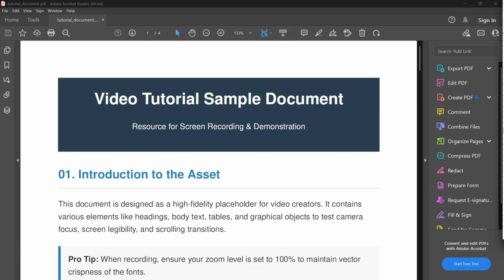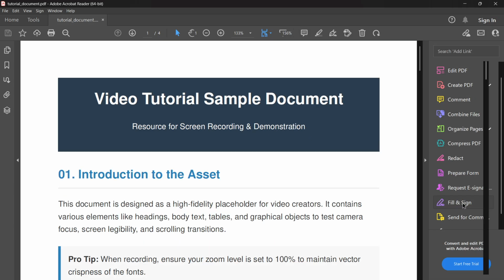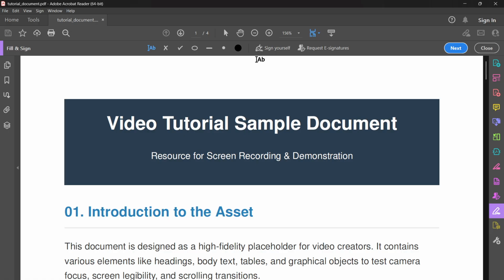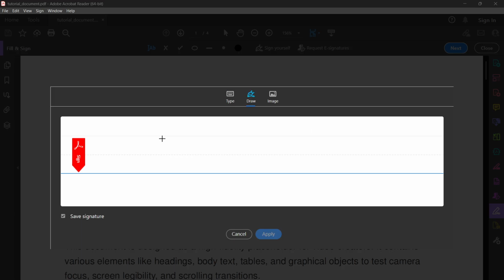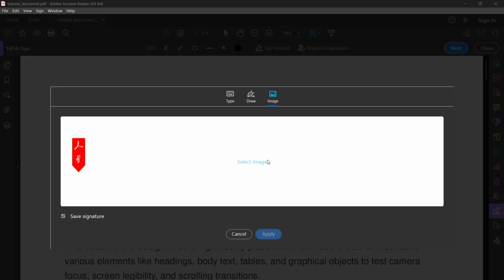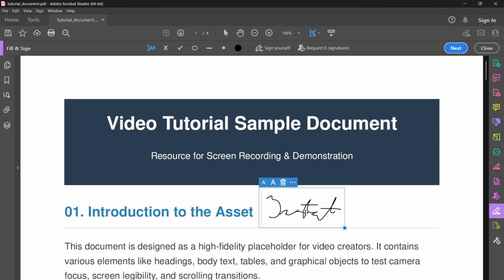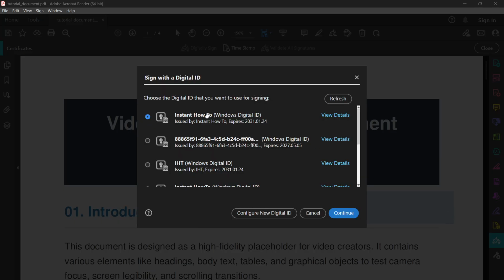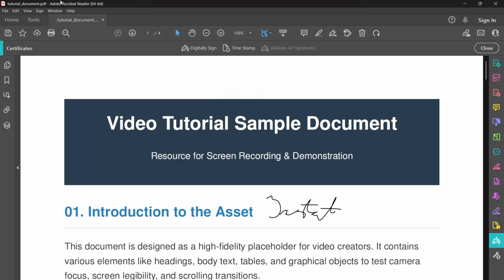How To SIGN Using Adobe Acrobat Reader (QUICK & EASY) 2026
In this video, I'll show you how to sign using adobe acrobat reader. This is a full guide on how to electronically sign documents with adobe acrobat reader in 2026. In case you've been trying to add your signature to PDFs using adobe acrobat reader, this is the video you need to see!